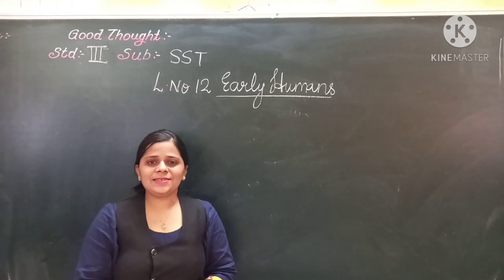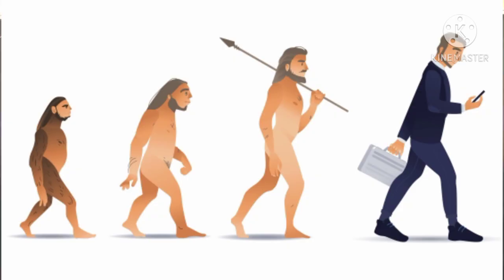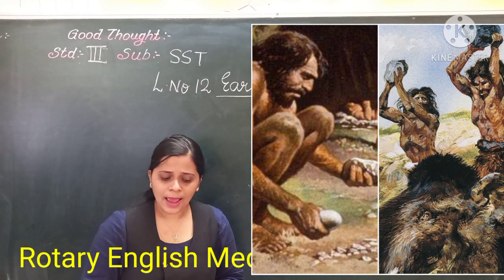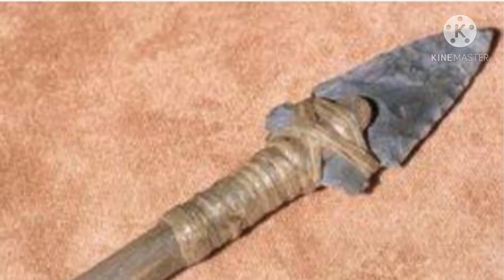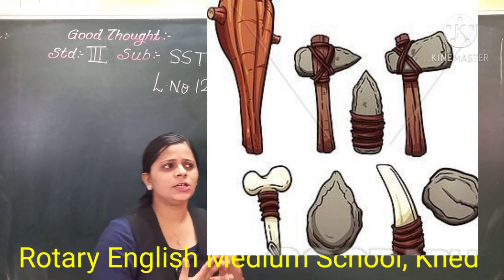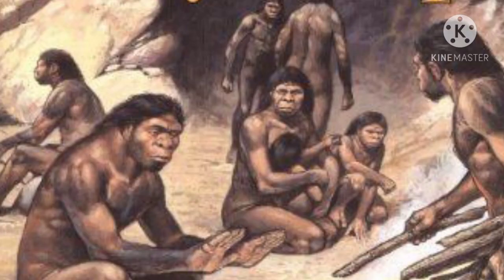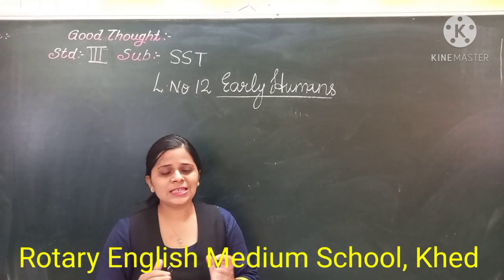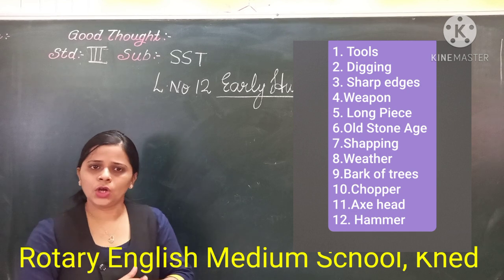Class III - SST L. 12 Early Humans